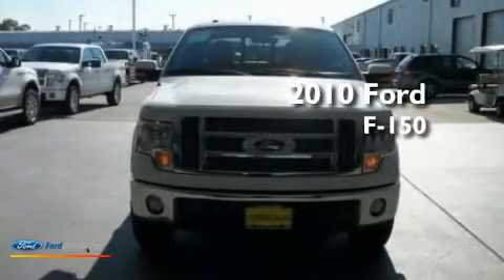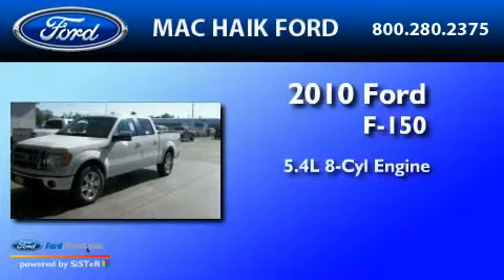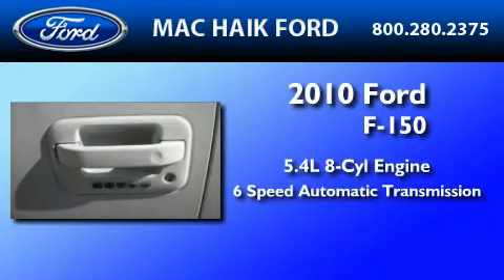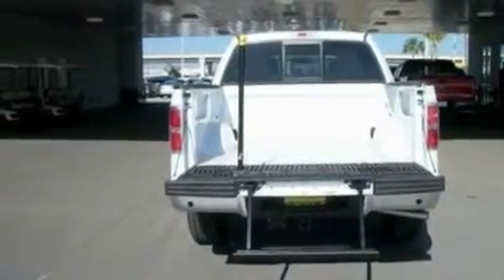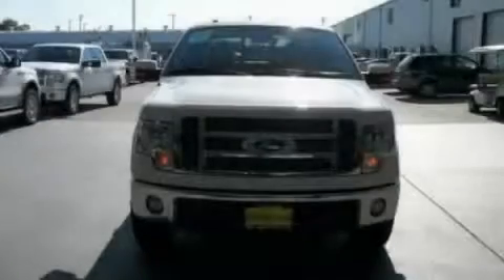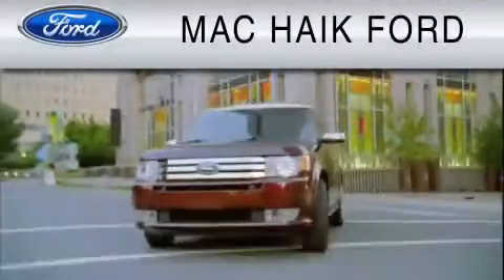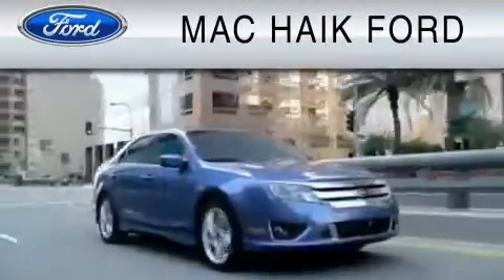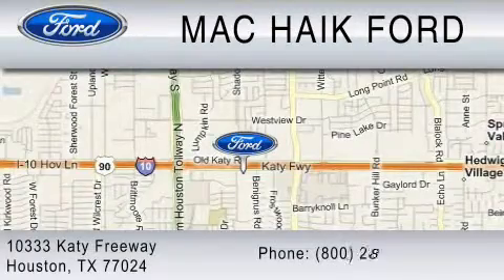2010 FORD F-150 Katy TX